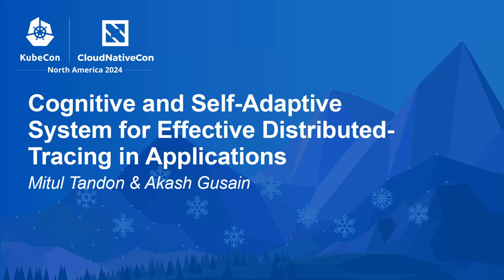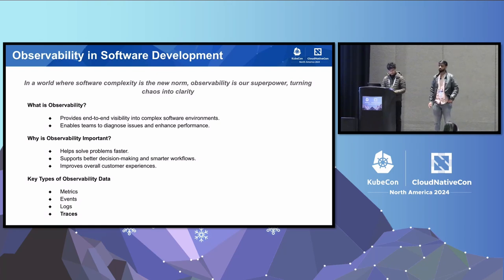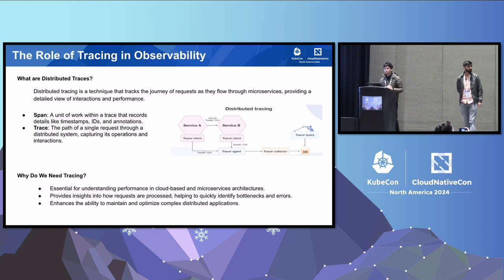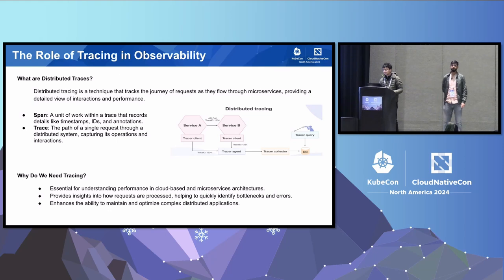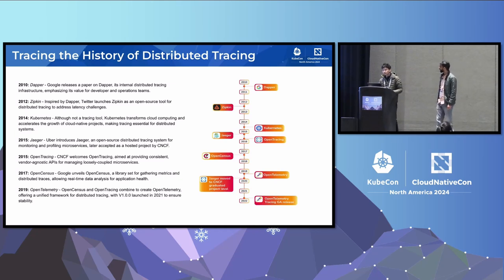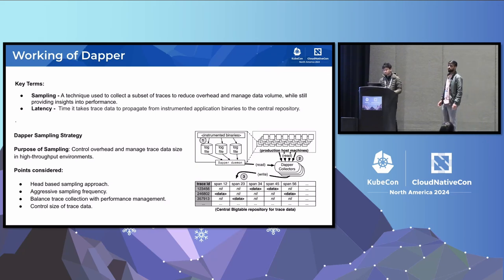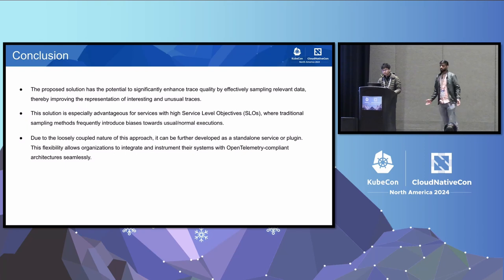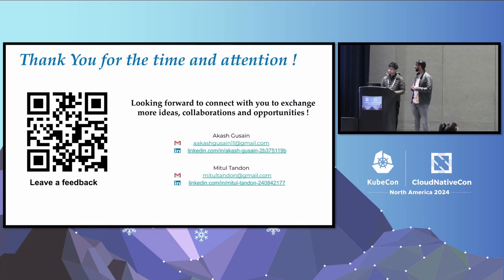Cognitive and Self-Adaptive System for Effective Distributed-Tracing in Appl... M. Tandon, A. Gusain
Cognitive and Self-Adaptive System for Effective Distributed-Tracing in Applications - Mitul Tandon & Akash Gusain

In response to challenges of limited trace capture in dynamic API tracing systems, the solution leverages Machine Learning and Cognitive approach for unbiased trace collection. Unlike existing implementations with a skewed distribution(~5%) towards normal traces, our self-adaptive system dynamically learns to prioritise and capture diverse traces, crucial for effective diagnosis of API failures and performance issues. This innovative approach significantly enhances the SREs ability to triage complex issues, leading to a game-changing reduction in Mean Time to Resolve (MTTR). The Adaptive Sampling approach analyses existing system traces and autonomously adjusts the sampling rate, eliminating manual configs. This ML-based solution outcome includes streamlined trace metric analysis, enhanced reliability work efficiency, and considerable infrastructure cost reduction through targeted trace collection, ultimately making a significant impact on operational effectiveness & reliability